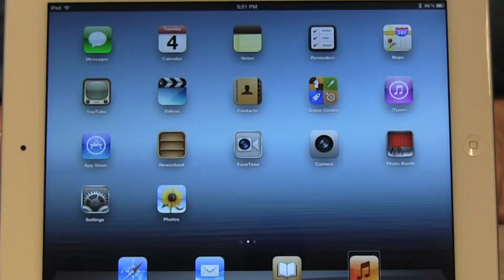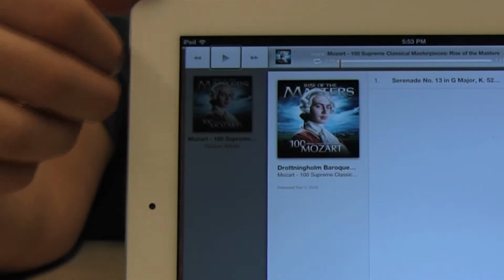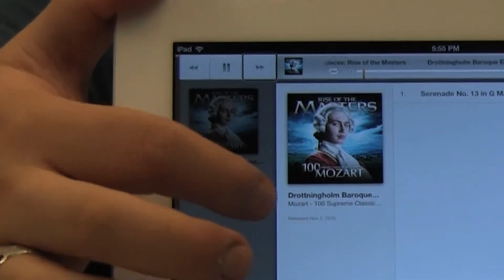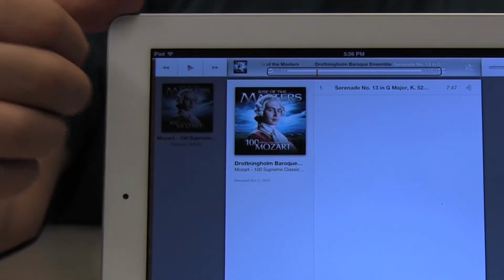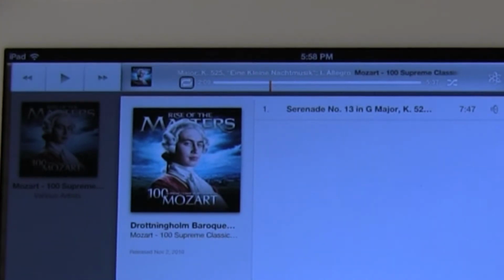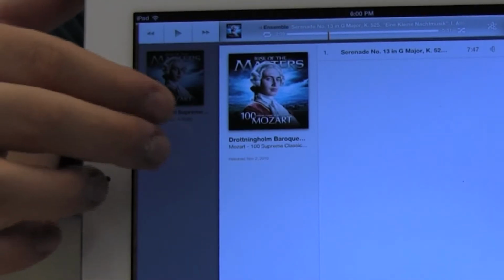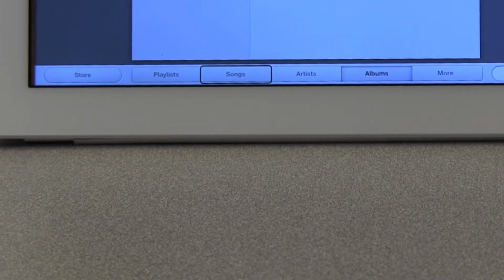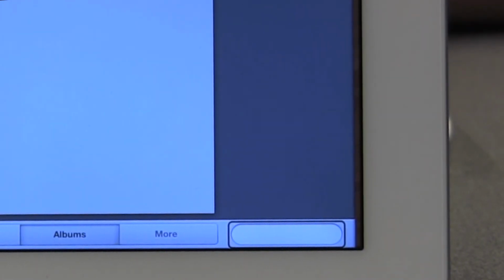Downloading Music on the iPad with VoiceOver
Whether it's Mozart or Mos Def, you can download music on the iPad with VoiceOver. CCVIP's Gus Chalkias shows you how. This video is part of free online course.